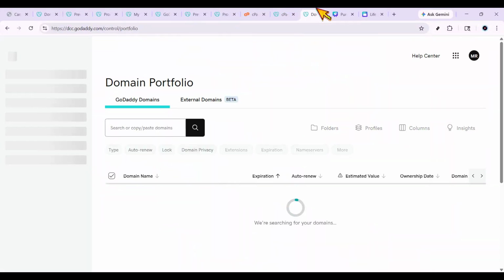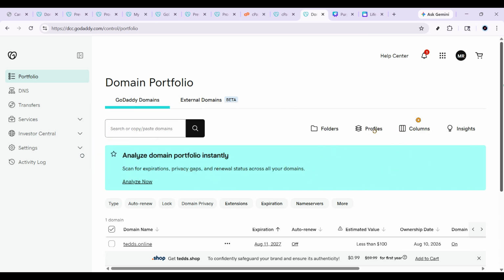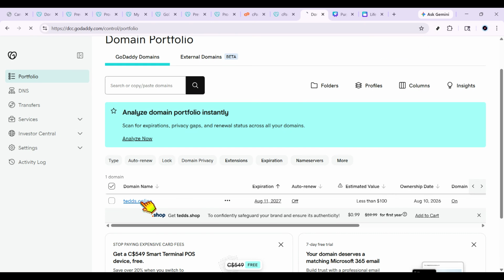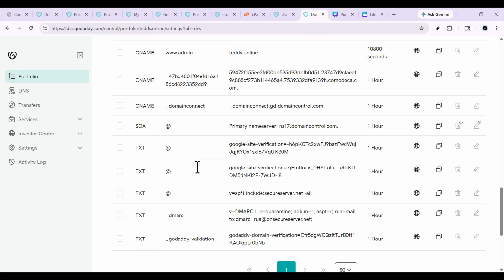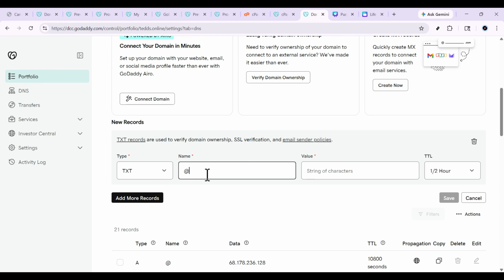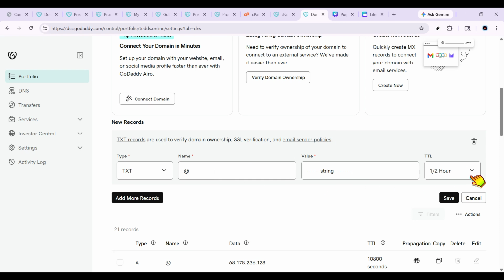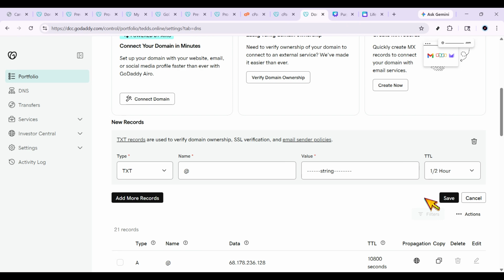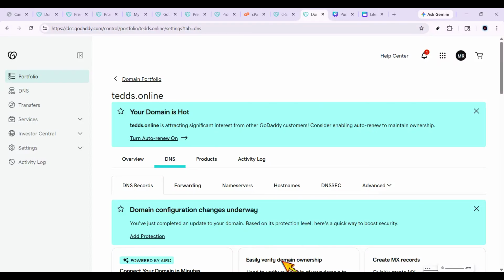How To Add SPF Record In GoDaddy (Easy Guide)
Learn how to add an SPF record in GoDaddy step by step. This tutorial shows you how to open DNS settings, add a TXT record, enter the root domain, paste your SPF value, and save your changes correctly.

🕚Timestamps:
00:00 Intro
00:24 Log In To GoDaddy And Open Domain Portfolio
00:48 Open DNS Or Manage DNS
01:14 Add A New TXT Record For SPF
01:49 Enter @ In The Name Field And Paste SPF Value
02:20 Set TTL And Save The Record
02:45 Check Your DNS Entry And Final Tips

✍️What You’ll Learn In This Video:
• How To Add An SPF TXT Record In GoDaddy
• How To Enter The Root Domain Using @
• How To Paste The Correct SPF String From Your Email Provider
• How To Set TTL For DNS Changes
• How To Save And Verify Your GoDaddy DNS Record

💡Pro Tips:
• Make sure you use the exact SPF value provided by your email service.
• Use only one SPF record per domain unless your provider tells you to merge them.
• If changes do not appear immediately, wait for DNS propagation.
• Double check that the record type is TXT, not a custom SPF field.
• If you send email from multiple services, combine them into one SPF string.